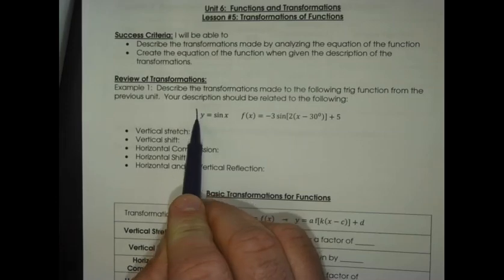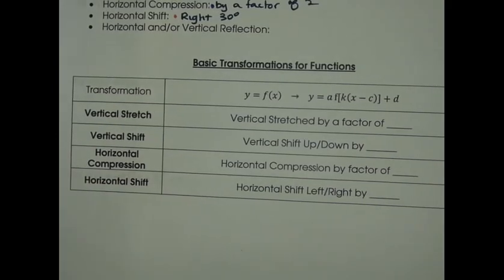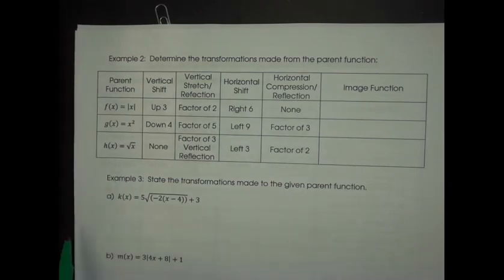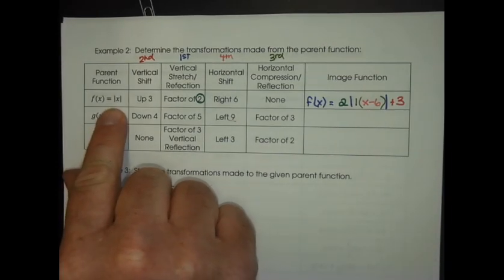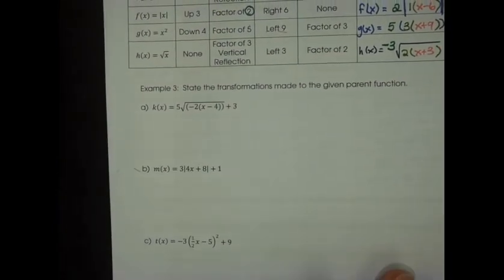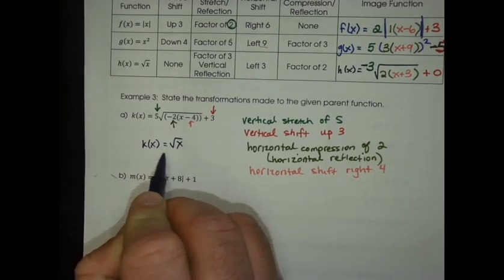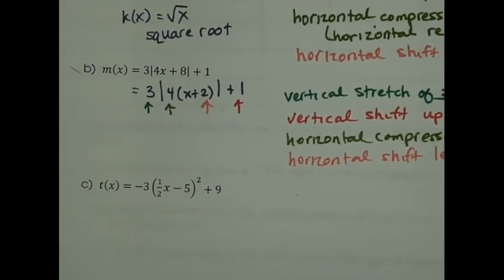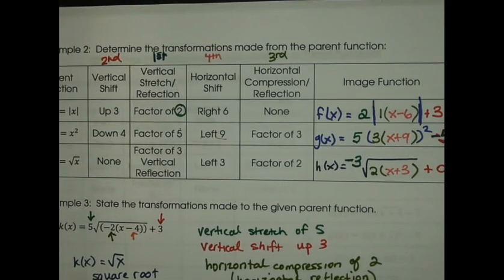49 transformations of parent functions video